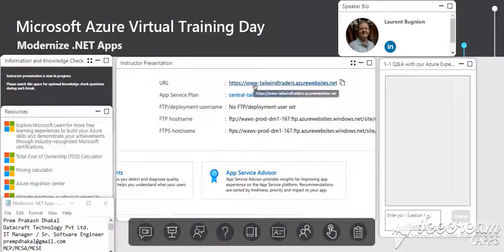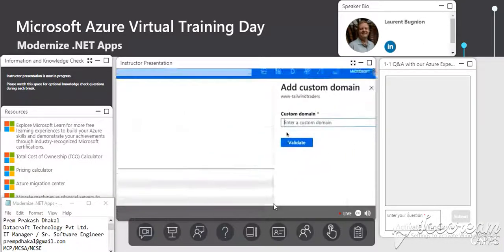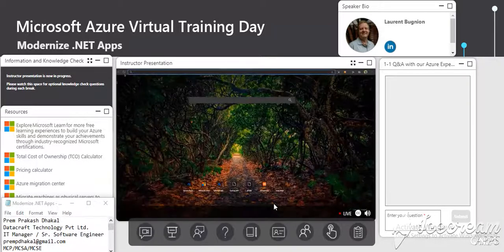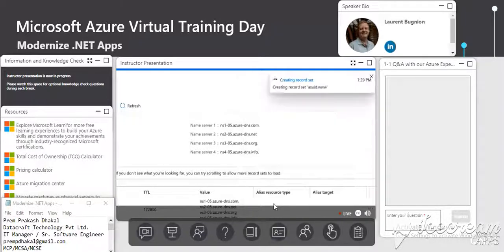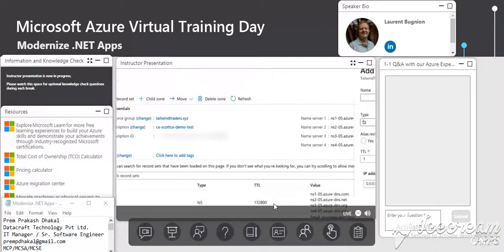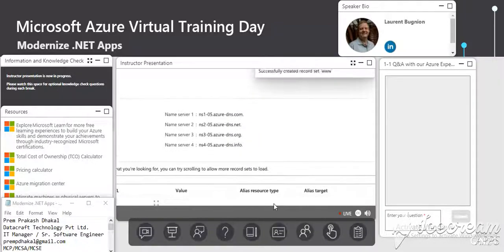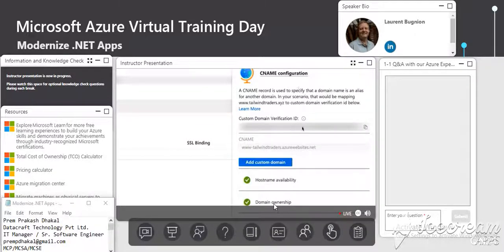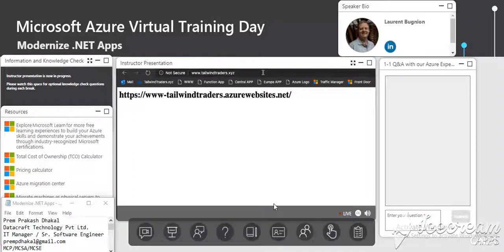Modernize .NET Apps